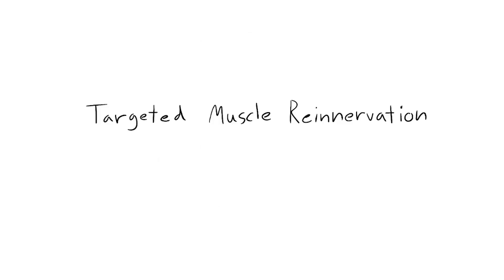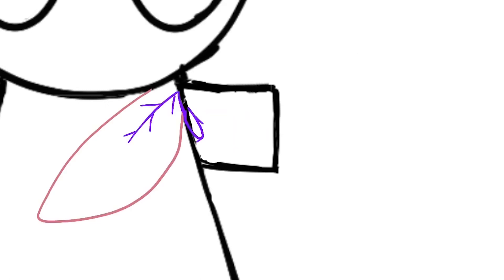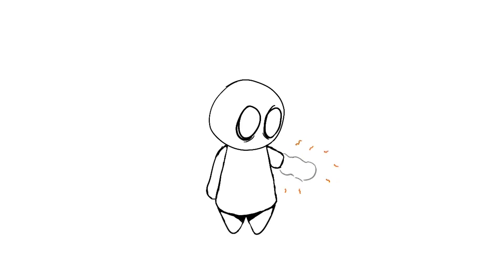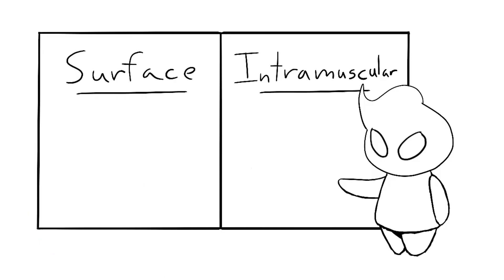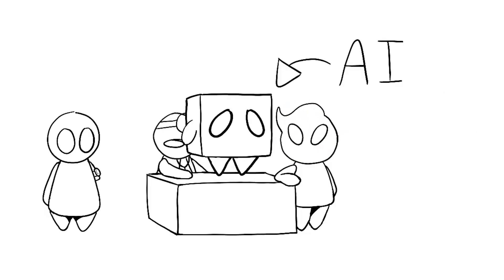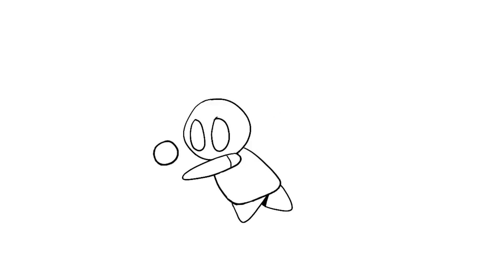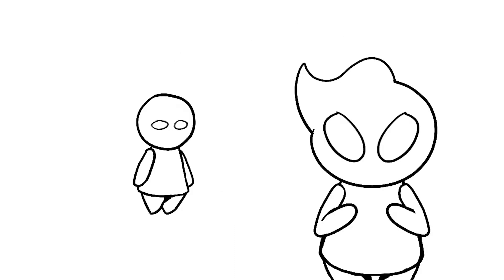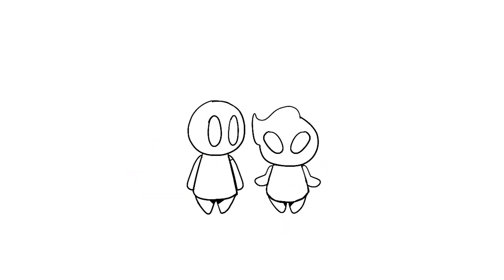Alyssa, Life Sciences, USA, Finalist: 2023 Breakthrough Junior Challenge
MYOELECTRIC PROSTHETICS